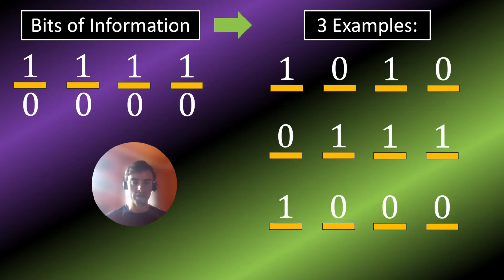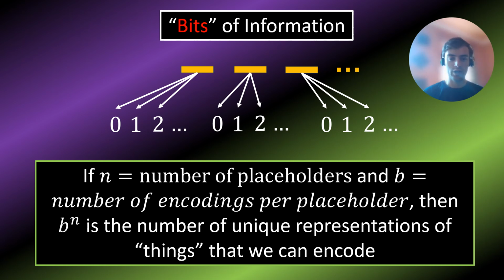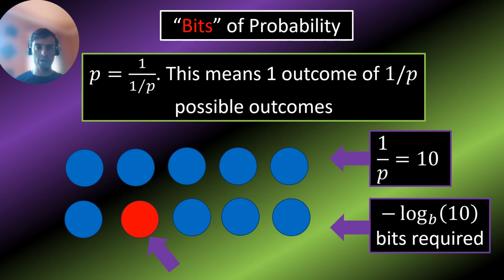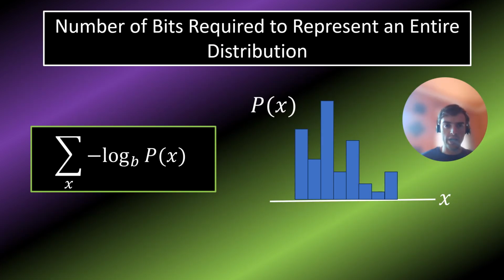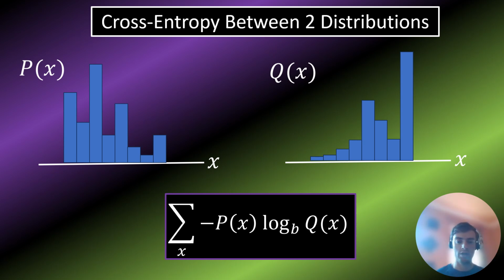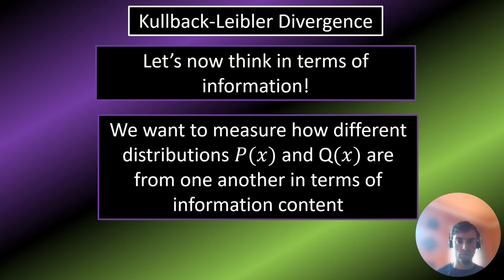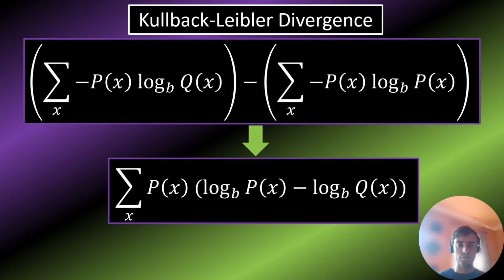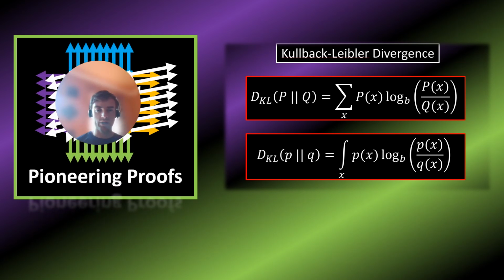Information, Entropy, Cross-Entropy, and KL Divergence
In this video, I explain KL Divergence in terms of Information Theory